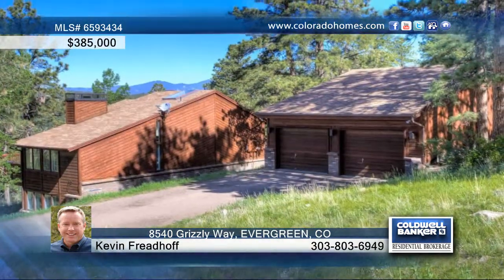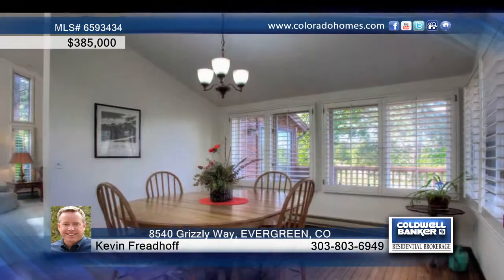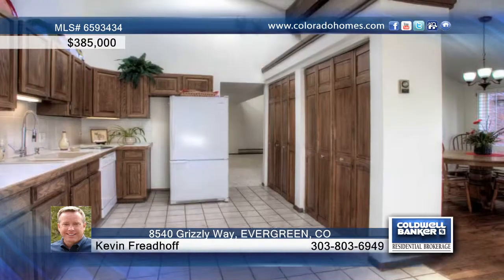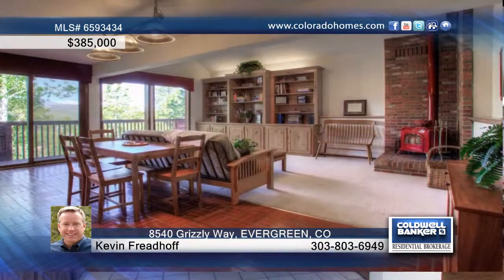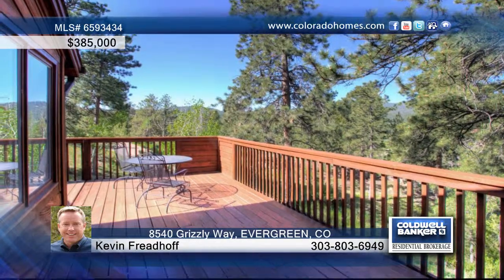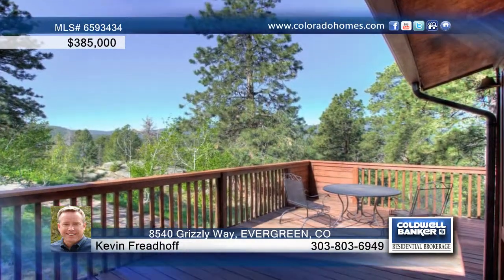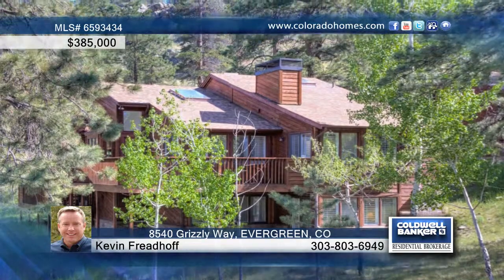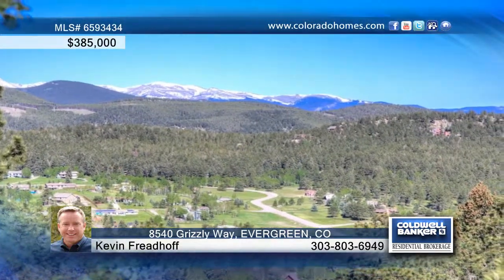8540 Grizzly Way EVERGREEN, CO Homes for Sale | coloradohomes.com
8540 Grizzly Way, EVERGREEN, CO
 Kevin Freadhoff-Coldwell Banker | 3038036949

Nice Custom Cedar Sided 3 Bedroom, 3 Bath Mt. Contemporary on a beautiful 4 Acre lot with Mt. Evans Views in sought after Evergreen Meadows! This home is clean, light, bright and ready for new owners. Large Living Room with custom built-in's and cozy wood burning stove. The spacious Family Room has airy vaulted ceilings and wonderful brick Fireplace. Bright kitchen has under cabinet lighting and ample cabinet and counter space. Planation Shutters. Nice Dining Room too. Relax and take in the views from the wrap around deck. Upstairs has an inviting Master Retreat with Star Gazing Skylight, private Balcony, 3/4 Bath and Hardwood Floors. On the lower level you'll find 2 nice bright bedrooms with baths. Walk-Out and the laundry room. There is also a large 2-Car Detached Garage with a bonus workshop area and big storage loft too. Plenty of outside room to park the